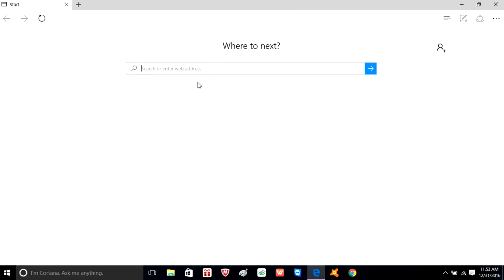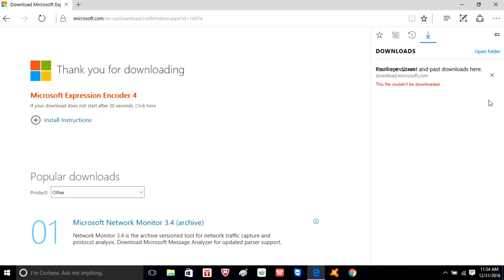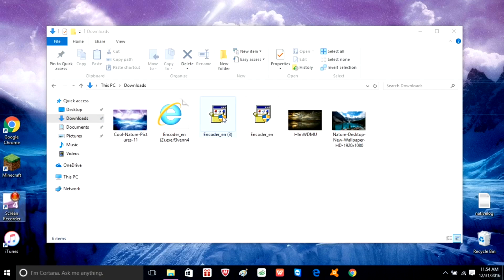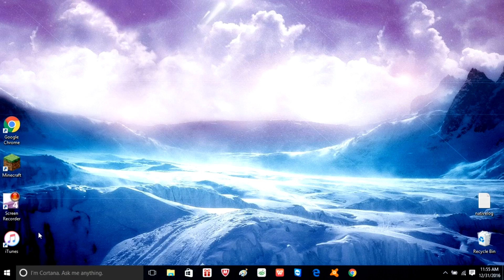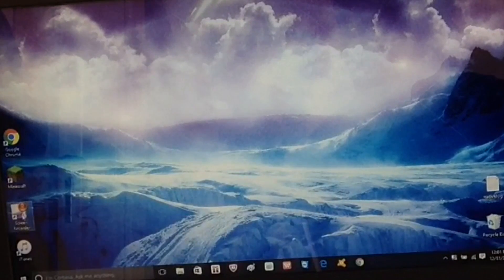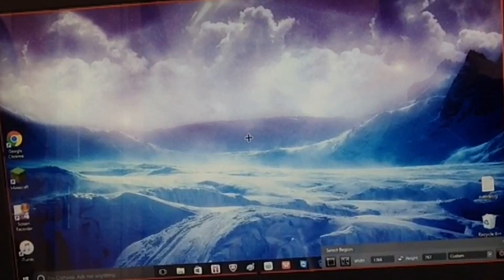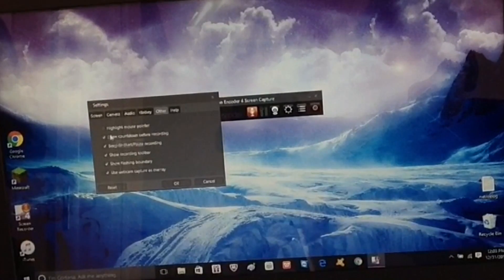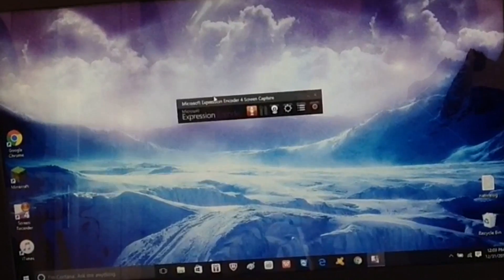How to Record Your Computer Screen For Free on Windows 10 VERY EASY!! 🎉New Year Special!🎉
Can we try to get 7 likes on this video it would help me out a lot! Here are some people to check out if u would like to. -

(RECOMMENDED) - Posts the same type of videos as me and is my bro at school. - Phantom

(OPTIONAL) -

I have new background music! like always its not copyrigted so feel free to use it here it is